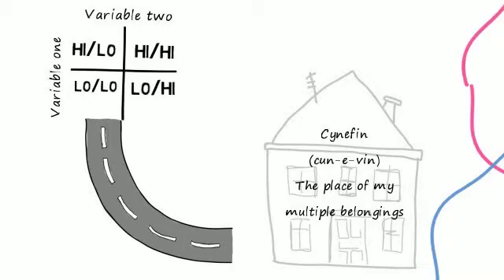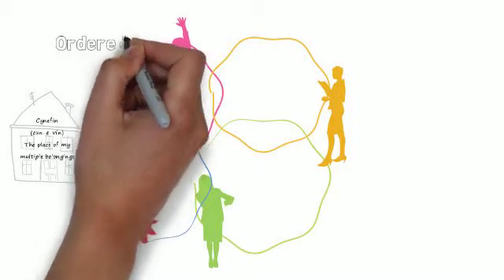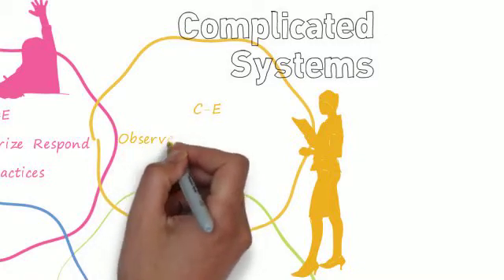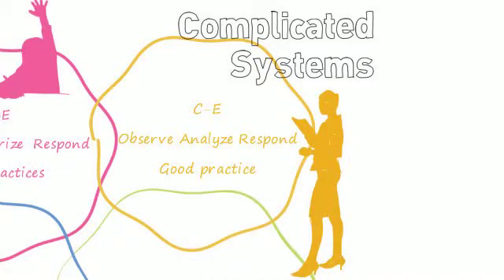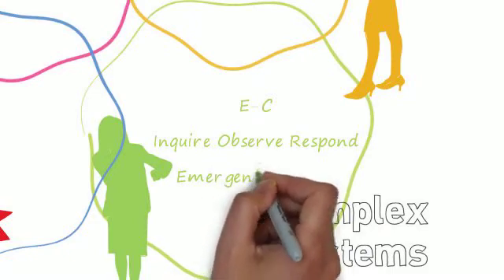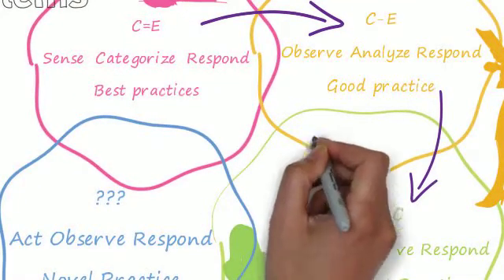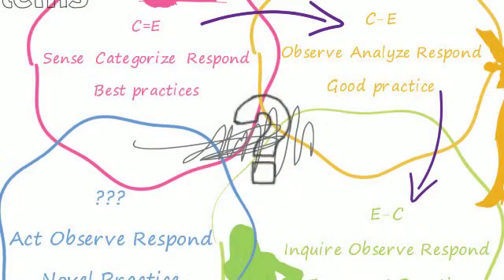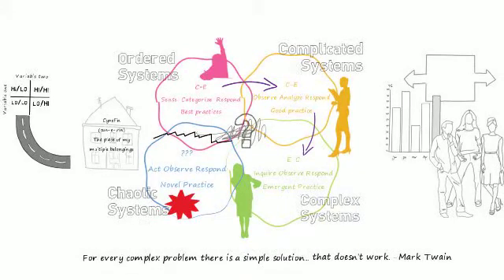why keeping it simple is stupid